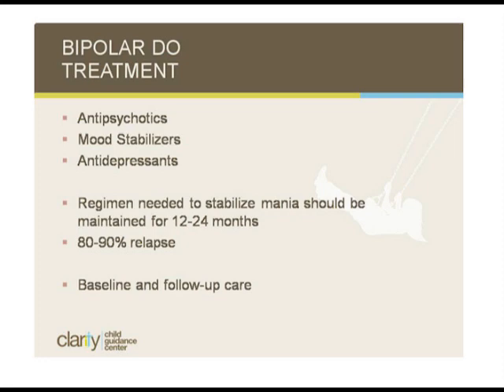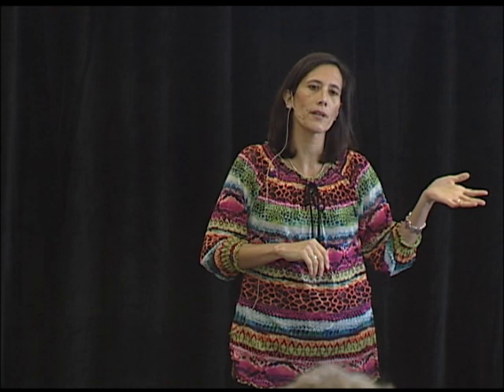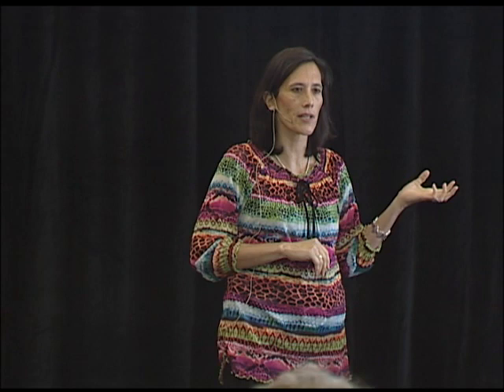Bipolar Disorder in Children and Adolescents - Part 5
Soad Michelsen, MD, child and adolescent psychiatrist at Clarity CGC, reviews the difference between children with bipolar disorder and those with attention deficit hyperactivity disorder. This 7-part series also provides information to assist mental health professionals with identification and effective treatment methods; clarifying how child psychiatrists determine the correct diagnosis for children; appropriate combinations of therapies and accommodations at home and school; and the judicious use of correct medications to alleviate the most problematic symptoms for the child.

Clarity Child Guidance Center hosted this community presentation on July 27, 2012.